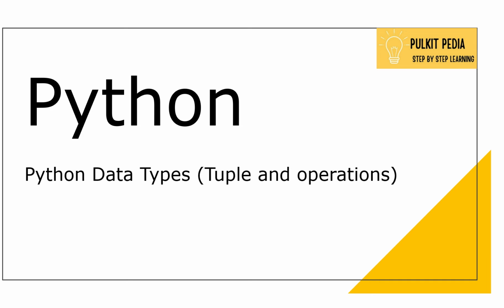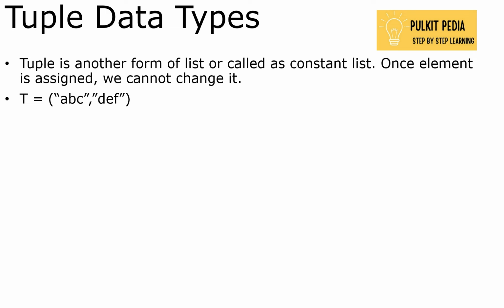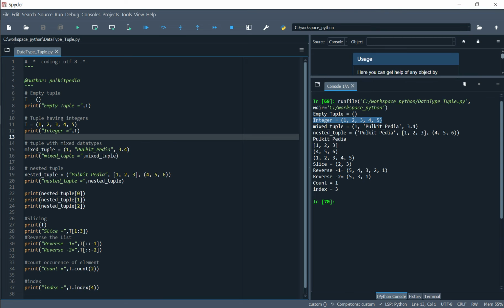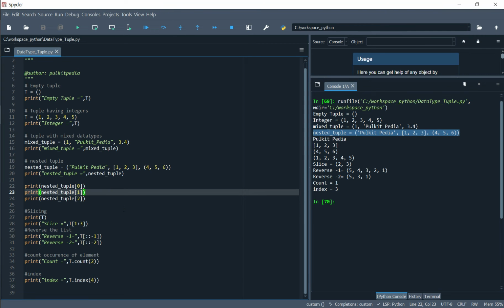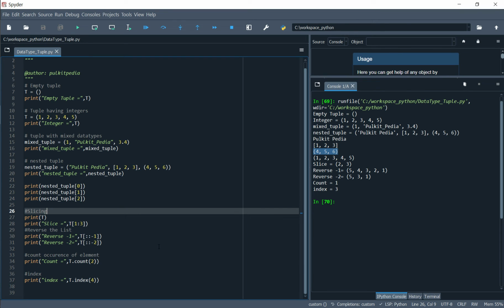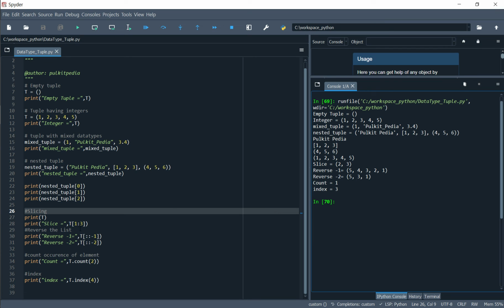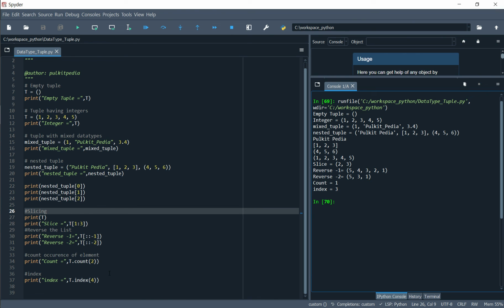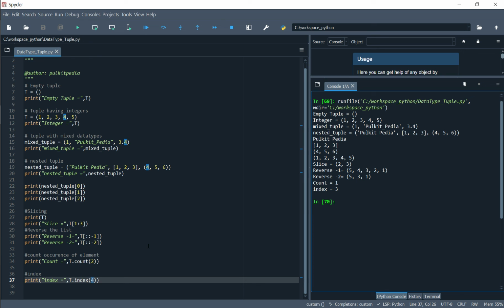Python Data Type (How define Tuple in python). Pulkit Pedia!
In this video, we will discussing tuple and its operations.